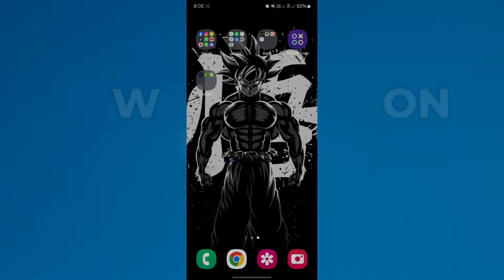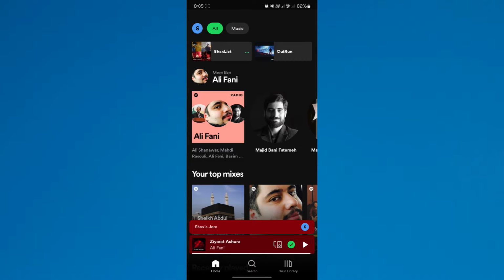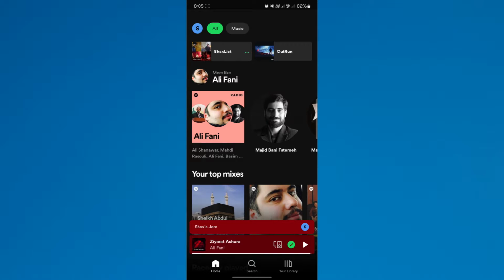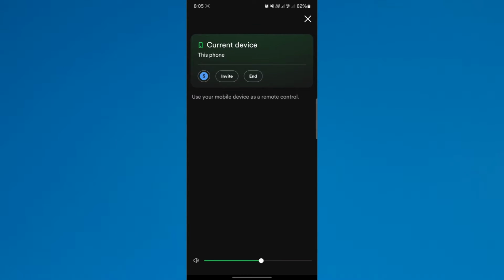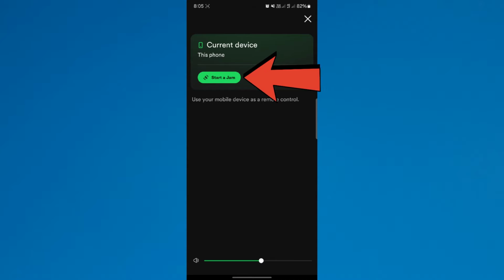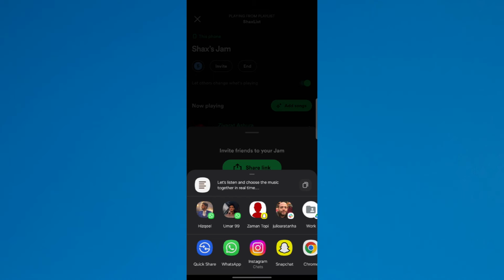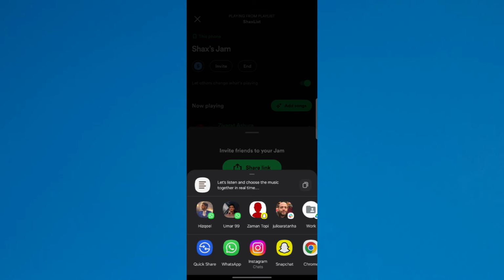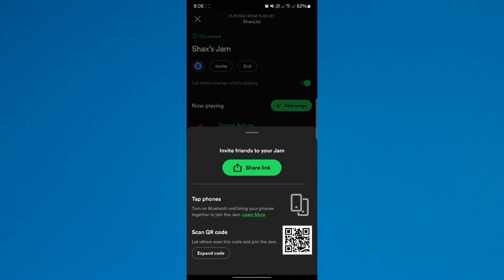How To Turn On And Enable Spotify Jam - 2024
Turn on and enable Spotify Jam with ease in 2024! Our step-by-step guide will show you exactly how to access and activate this exciting feature, allowing you to enhance your music experience on Spotify. Get ready to jam out to your favorite tunes like never before!